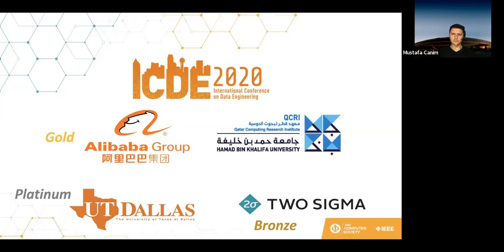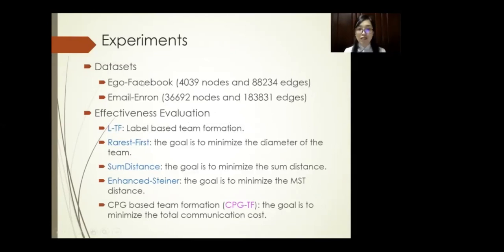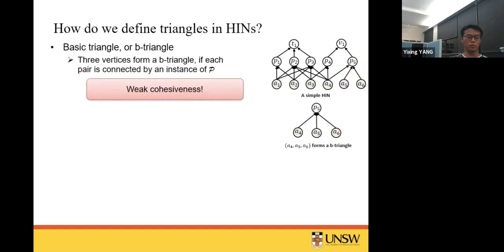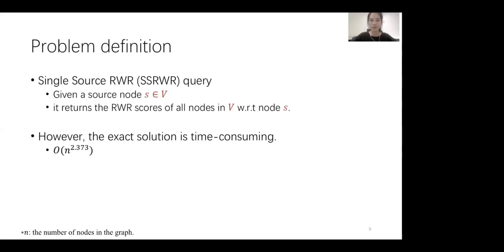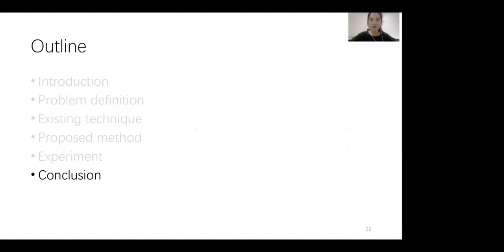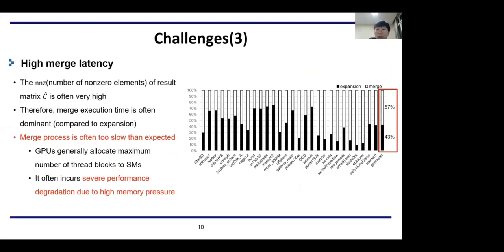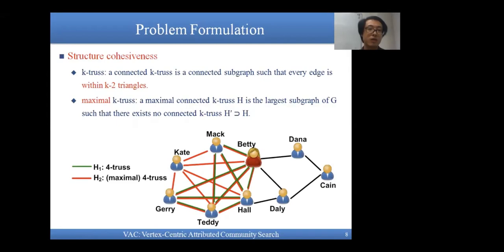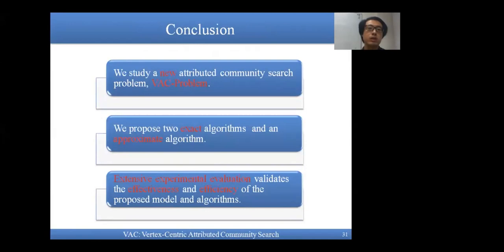Research Session 16 : Graphs and Social Networks 4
0:04:13 [Talk: Efficient Team Formation in Social Networks based on Constrained Pattern Graph]
0:04:45 Background
0:07:34 Contributions
0:08:35 Outline
0:08:47 CPG Preprocessing
0:10:18 Communication Cost Index
(CCI)
0:11:09 Communication Cost Index
CCI)
0:12:07 CCI-based Node Matching
0:14:36 Experiments
0:15:33 Performance Evaluation
(Node Matching)
0:16:19 Performance Evaluation (CCI Construction)
0:16:25 Conclusion
0:17:10 Thank you!
0:18:45 [Talk: Effective and Efficient Truss Computation over Large Heterogeneous Information Networks]
0:20:21 Large Heterogeneous Information Networks
0:21:46 What is a truss?
0:22:44 Related work
0:23:16 How to formulate a truss over an HIN?
0:24:11 Problem formulation
0:25:54 How do we define triangles in HINs?
0:28:25 How do we define truss over HINs?
0:28:58 A straightforward Btruss algorithm: BasicBtruss
0:29:46 An advanced Btruss algorithm: FastBtruss
0:30:21 k-Ctruss computation
0:30:48 k-Ctruss computation: verifying c-triangles
0:31:31 A straightforward Ctruss algorithm: PeelCtruss
0:32:12 A progressive Ctruss algorithm: ProgCtruss
0:33:10 Effectiveness evaluation
0:34:33 Conclusion and future work
0:35:53 [Talk: Index-Free Approach with Theoretical Guarantee for EfficientRandom Walk with Restart Query]
0:36:46 Random Walk with Restart (RWR)
0:38:07 Applications
0:38:19 Problem definition
0:38:45 Comparison of existing works
0:38:51 It is not clear whether they could gurarantee the accuracy of the approximate results
0:39:17 Three requirements
0:39:39 None of the existing
algorithms satisfies the 3
requirements simultaneously.
0:39:44 Approximate SSRWR query
0:40:43 Forward Search [Andersen et al. 2007]
0:42:33 Proposed method: ResAcc
0:43:08 Intuition (i): Residue Accumulation
0:44:35 Illustration about Addressing Existing Problem
0:45:34 Intuition (ii): Cutting-loop
0:48:02 Method overview
0:49:37 Experiment
0:50:48 Thank You
0:55:06 [Talk: Optimization of GPU-based Sparse Matrix Multiplication for Large Sparse Networks]
0:55:52 Large Sparse Network Data
0:56:56 Matrix Multiplication
0:57:25 GPU Architecture
0:58:32 Sparse Matrix Multiplication Algorithms(1)
0:59:56 Sparse Matrix Multiplication Algorithms(2)
1:00:49 Challenges(1)
1:01:34 Challenges(2)
1:02:27 Challenges(3)
1:03:23 Objective of This Work
1:04:03 Block Reorganizer
1:04:36 Preprocessing : Classification
1:05:05 Solution 1 : Block-Splitting
1:05:52 Solution 2 : Block-Gathering
1:06:42 Solution 3: Block limiting
1:07:41 Experimental Setup
1:08:19 Performance Evaluation : Comparison of Baselines
1:08:43 Performance Evaluation : Three Techniques
1:09:10 Performance Evaluation: Synthetic Dataset
1:09:43 Conclusion
1:11:07 [Talk: VAC: Vertex-Centric Attributed Community Search]
1:11:22 Outline
1:11:27 Motivations
1:13:34 Problem Formulation
1:16:09 Problem Analysis
1:17:02 Algorithms Overview
1:17:12 DFS-based VAC Algorithm
1:19:42 BFS-based VAC Algorithm
1:22:30 Approximate VAC Algorithm
1:24:45 Model Evaluation on Ground-truth Community
1:25:25 Model Evaluation on Ground-truth Communisties
1:25:43 Efficiency Evaluation
1:26:45 Q&A